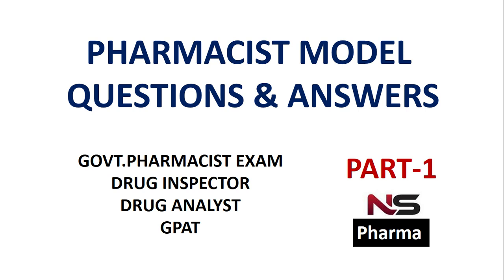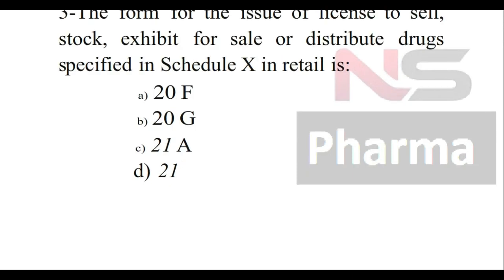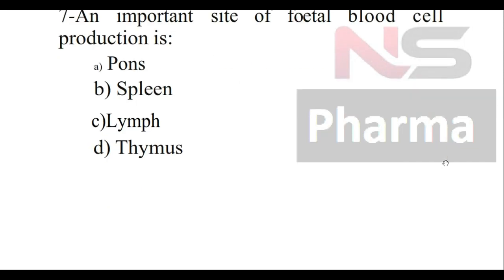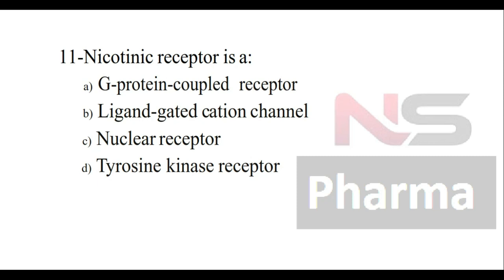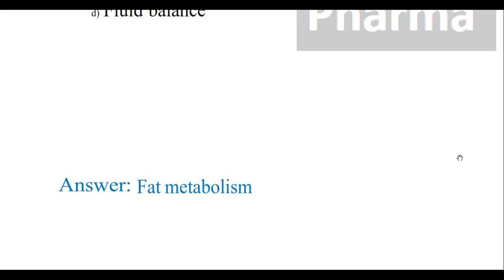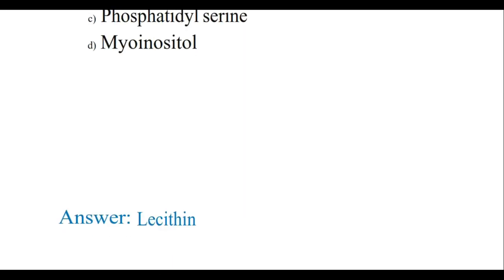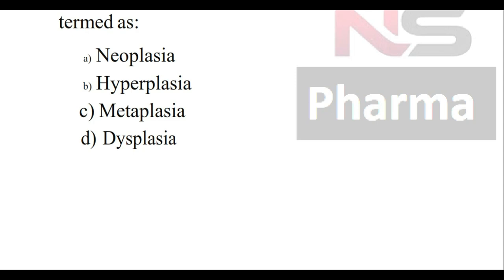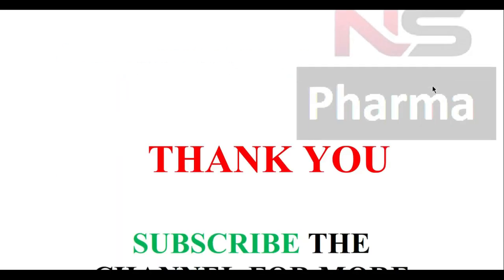PHARMACIST MODEL QUESTION PAPER | NEW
This video contain 25 multiple choice questions for pharmacist competitive exams. This will be helpful for pharmacist, who is preparing for government pharmacist exams,drug inspector, drug analyst, gpat etc.